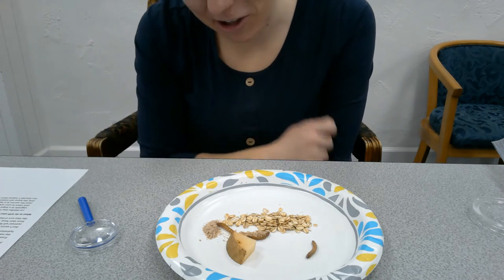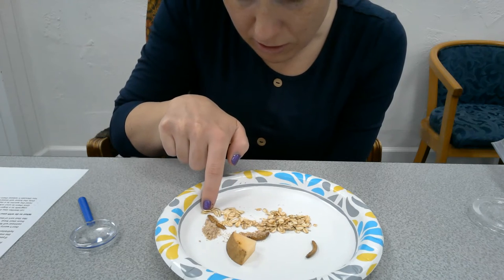Maker Kit Demo-Entomology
Grab a plate or a pan and let's get ready to study some insects!